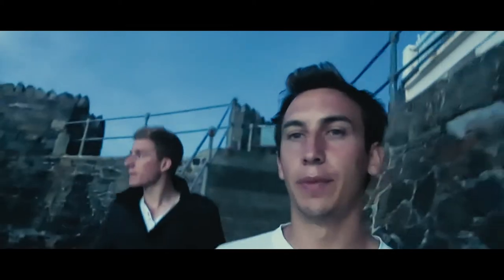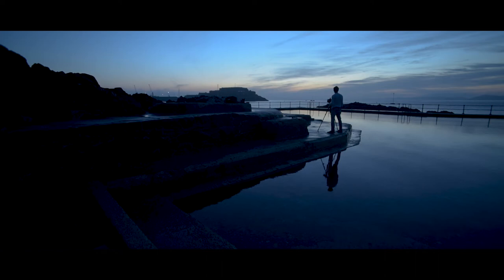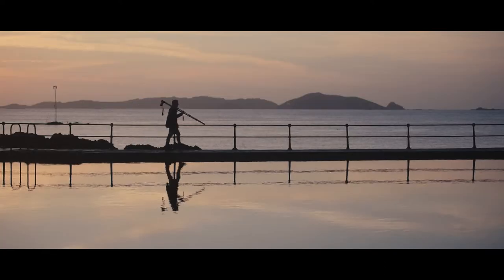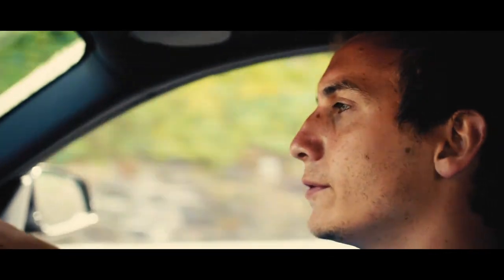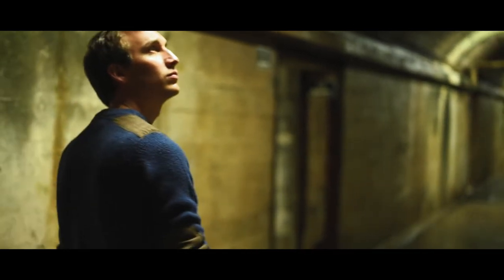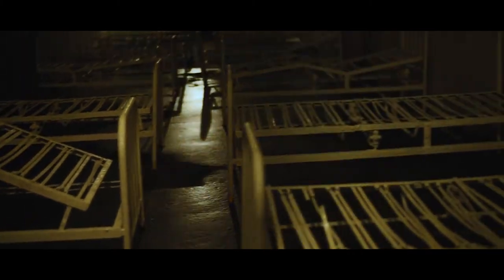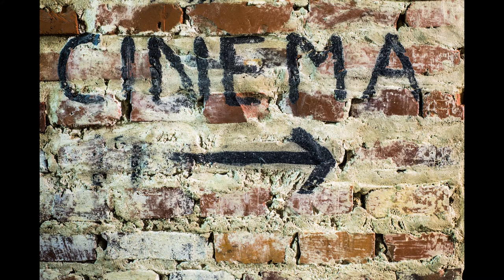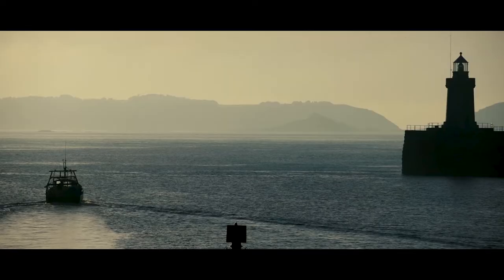Travel, Landscape and Portrait Photography - Exploring Guernsey Part 3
In the this third episode from Guernsey, we photograph the tidal bathing pools in the blue hour, enjoy some portrait photography of a local scallop fisherman and explore the World War 2 underground hospital.

Free Online Photography Course - 5 Top Tips on How to Instantly Improve Your Travel Photography

Photography Equipment used:

1.Small but powerful:
Nikon D750

2. Wide angle lens for landscape:
Nikon 16-35mm f4:

3. All round lens for filming and street photography:
Nikon 24-70mm f2.8 IS:

4. The best zoom lens. A must have for pros.
Nikon 70-200mm f2.8 IS II:

5. Shallow apertures, perfect for portraits. Cheaper and better than the more expensive model
Nikon 50mm f1.8

6.Best Filters in the business hands down. You NEED these for landscape photography.
LEE Filters

7.Polariser to reduce reflections and saturate colours
Lee Polariser

8. To produce longer exposures:
Lee Neutral Density 'Little Stopper' Filter

Filming equipment:

Canon G5X
Lavalier Mics
Sound Recorder
DJI Inspire one + X5 Drone
Go Pro Hero 5
Memory cards